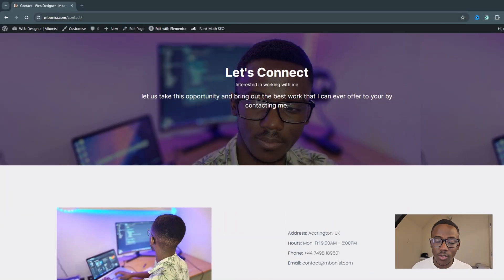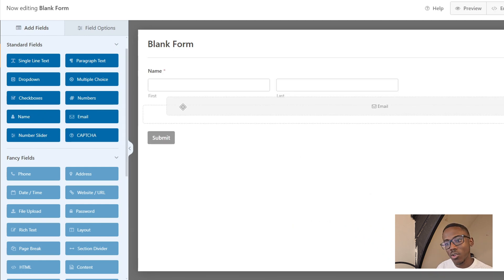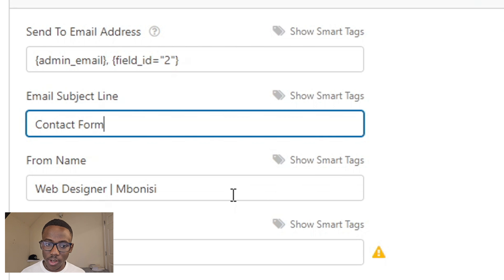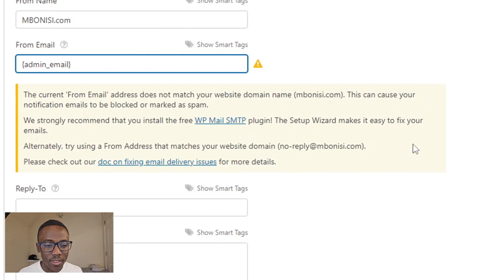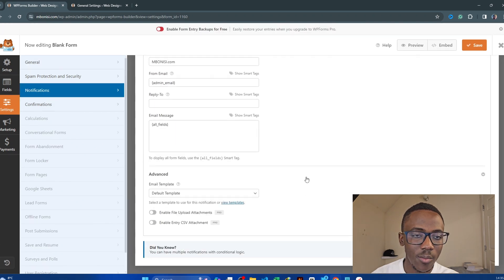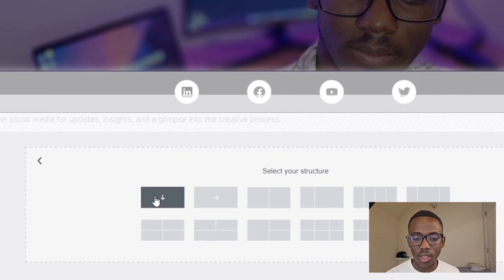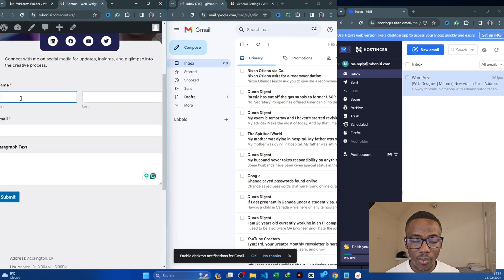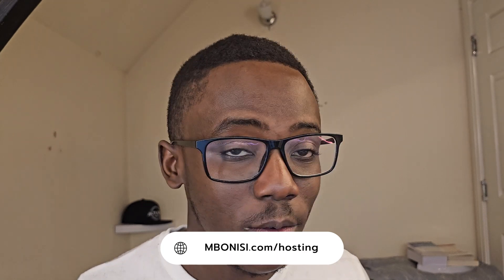WPForms Email Setup Complete - How to Setup WPForms Plugin Tutorial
In this complete WPForms setup tutorial, I will guide you through the process of making WPForms work for you in detail step by step.

0:00 Requirements WordPress & Elementor
0:24 Install WPForms Plugin Tutorial
0:51 How to create your first form
Contact Form by WPForms
1:36 Sending Email Notifications /Configure  (to the sender)
3:29 Website Admin Setup
4:37 Change WordPress Admin Email
5:00 Verify New Admin Email
5:24 Error Message removed
5:36 Confirmation Email Message
6:04 Show the WPForm on the Website Contact US Page
7:37 Test Contact Form
8:30 WPForms successfully working, Email Notification Working
9:11 Resources Provided (description)

Hope this guide was useful.